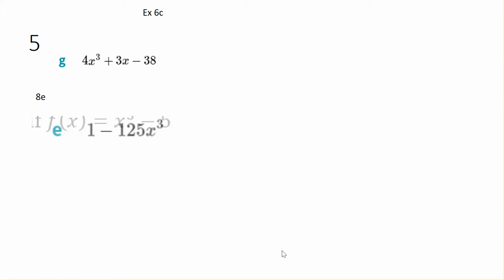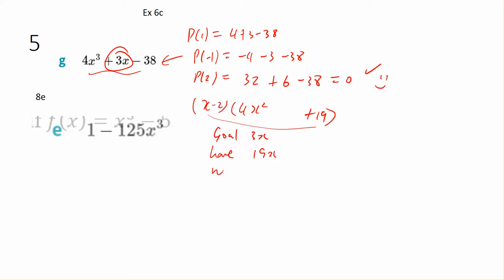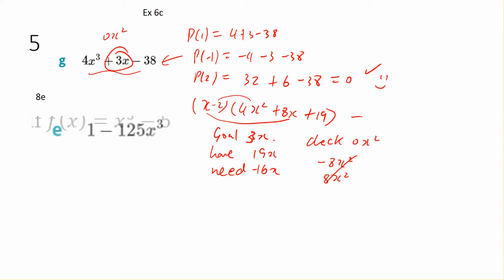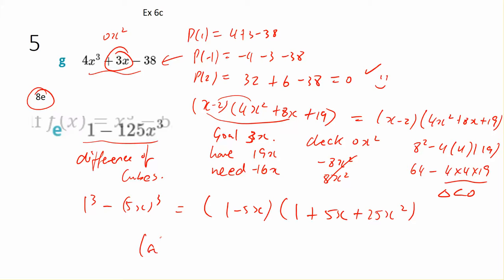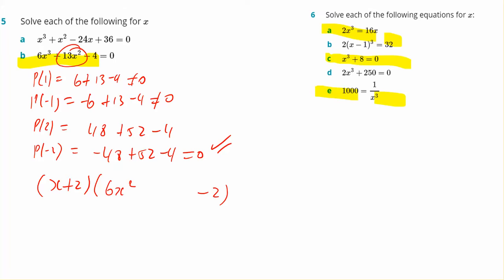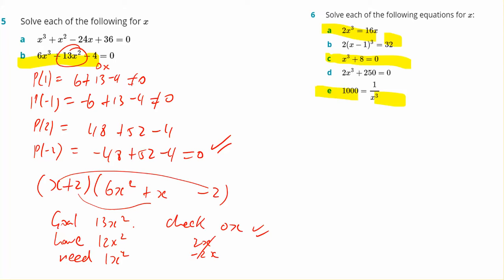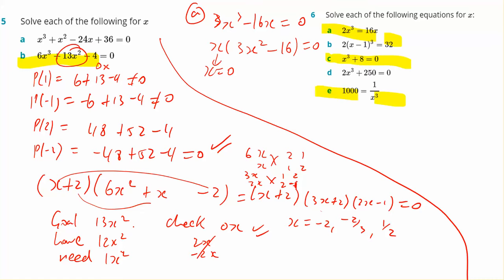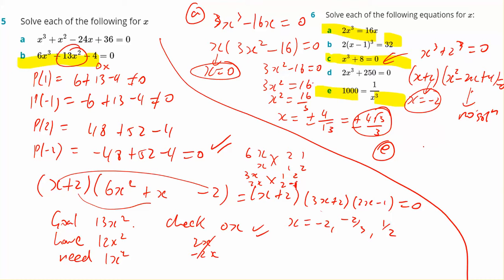MM12 Ex 6c Q5g Q8E Ex 6D Q5b Q6ace